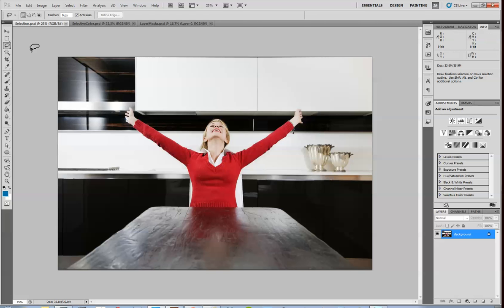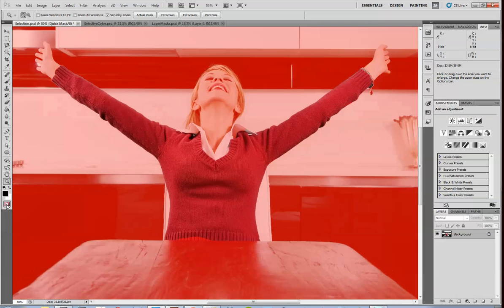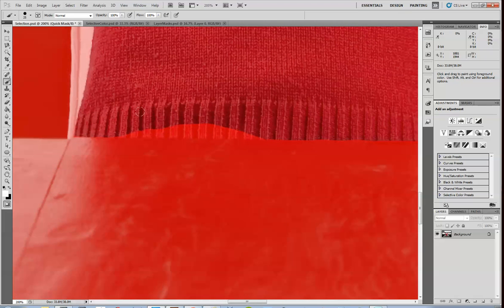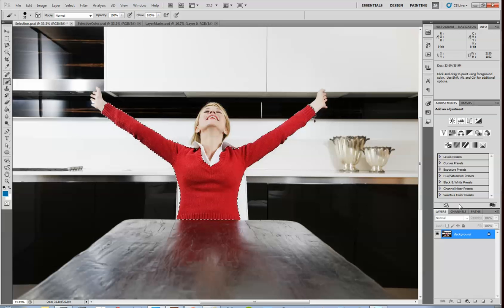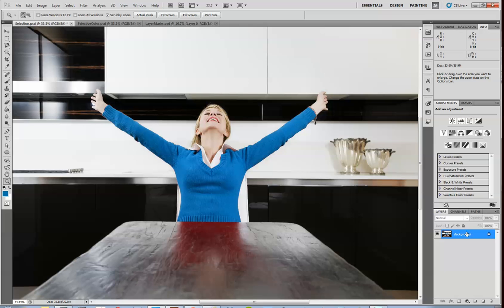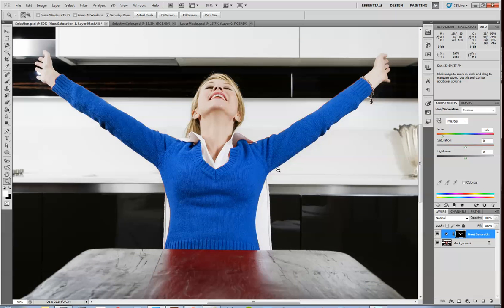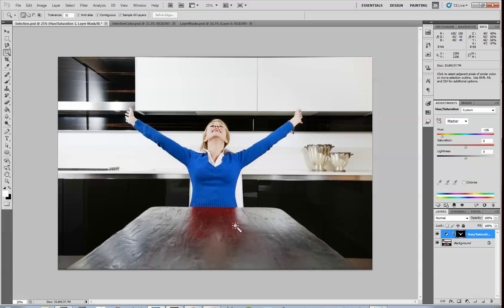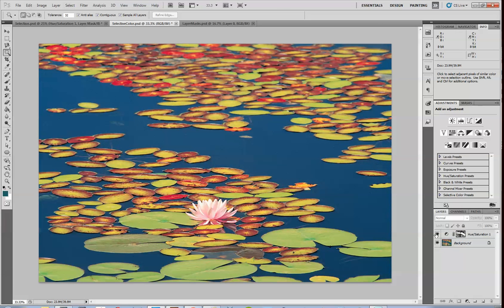Making, Editing and Saving Selections